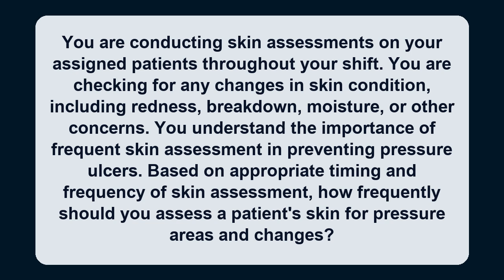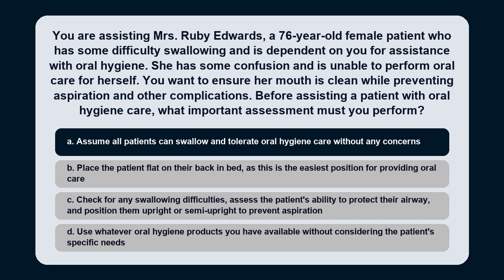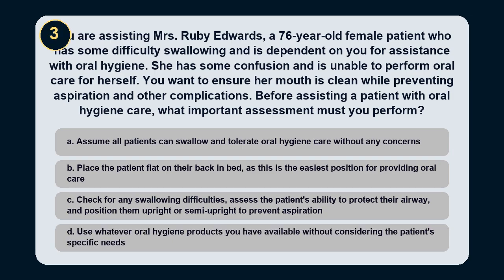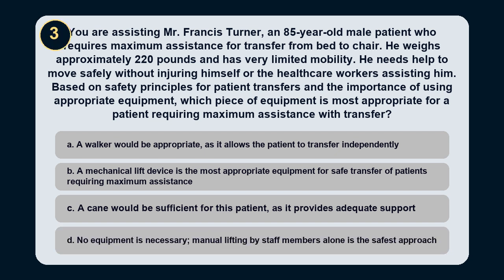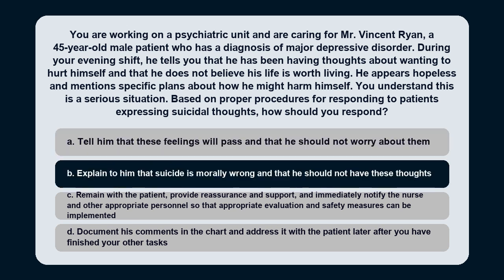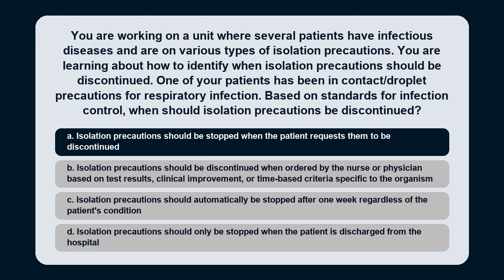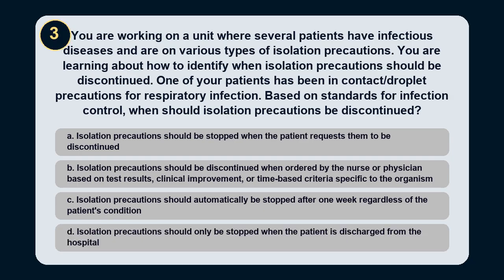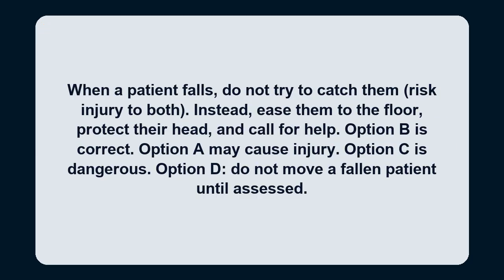CNA Patient Advocacy Examples: Real Scenarios & How to Respond#cnaexam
CNA PATIENT ADVOCACY EXAMPLES: REAL SCENARIOS & HOW TO RESPOND

Learn essential CNA patient advocacy skills through real-world examples and practical scenarios. This comprehensive training video covers patient rights, advocacy strategies, ethical responsibilities, and how to effectively advocate for patients in healthcare settings. Perfect for CNA certification candidates and nursing students studying patient advocacy.

📚 WHAT YOU'LL LEARN:
• CNA patient advocacy examples and real scenarios
• Patient rights and patient advocacy principles
• How to advocate for patients effectively
• Recognizing patient needs and concerns
• Reporting patient concerns to management
• Patient confidentiality and HIPAA compliance
• Ethical responsibilities in patient care
• Communication strategies for advocacy
• Documentation of patient concerns
• Professional advocacy standards

CNA certification candidates, nursing students, certified nursing assistants, healthcare professionals, nurses, nursing aides, home health aides, long-term care workers, hospital staff, and anyone learning patient advocacy in healthcare.

💡 KEY TOPICS COVERED:
• Patient rights in healthcare
• Patient dignity and respect
• Recognizing vulnerable patients
• Patient safety advocacy
• Pain management advocacy
• Nutrition and feeding concerns
• Personal hygiene and comfort
• Patient communication needs
• End-of-life care advocacy
• Abuse and neglect recognition
• Advocacy for elderly patients
• Advocacy for disabled patients
• Ethical decision-making
• Professional boundaries
• Documentation procedures
• Reporting chains and protocols
• Patient and family communication
• Advocate vs. authority balance
• Cultural sensitivity in advocacy
• Religious and spiritual needs

🔗 COMPLETE YOUR CNA CERTIFICATION:
Access comprehensive CNA training, exam prep, and professional healthcare education:

📖 RELATED CNA TRAINING:
• CNA Patient Rights and Ethics
• CNA Communication Skills
• CNA Documentation Procedures
• CNA Infection Prevention
• CNA Personal Care Procedures
• CNA Patient Safety Protocols
• CNA Vital Signs Assessment
• CNA Patient Positioning
• CNA Catheter Care
• CNA Feeding Assistance

👍 LIKE if this patient advocacy video helped you understand CNA responsibilities
💬 COMMENT with patient advocacy questions or scenarios you'd like us to address
🔔 TURN ON NOTIFICATIONS for new CNA training and healthcare education content